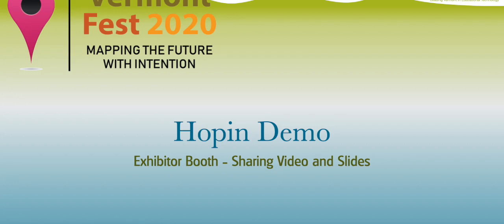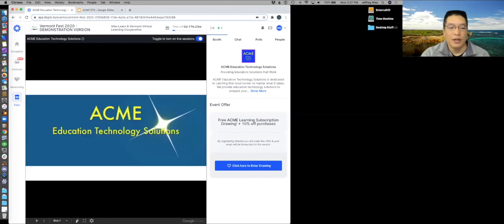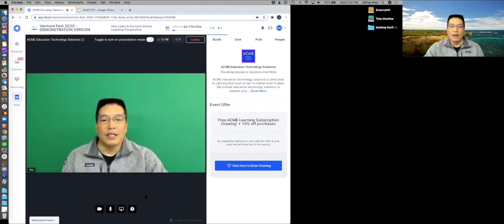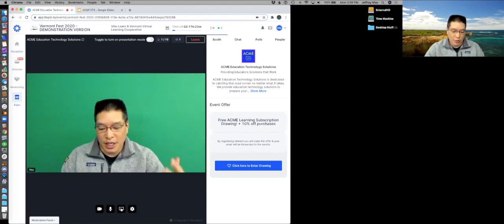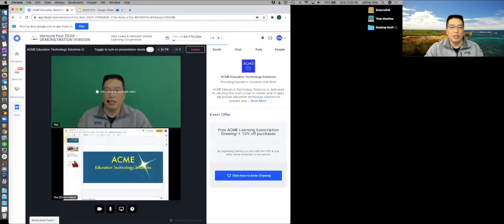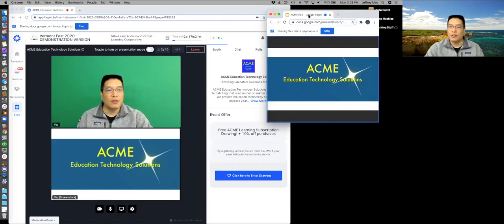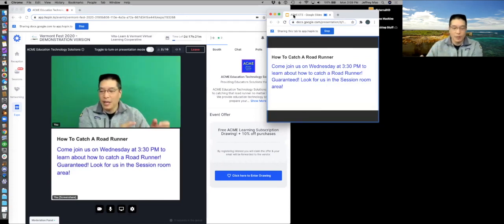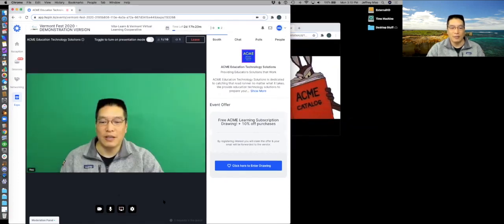Hopin Expo Booth Demo - Sharing Video and Slides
Hosting a live session or Q&A from your Hopin exhibitor booth - sharing your video feed and slides.